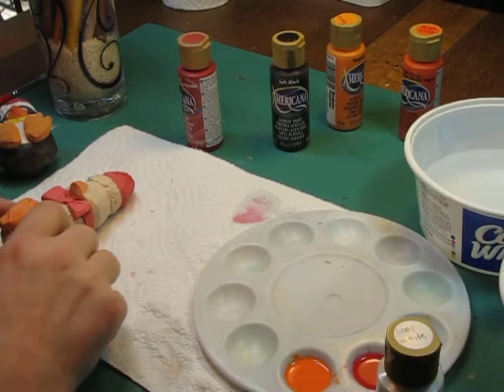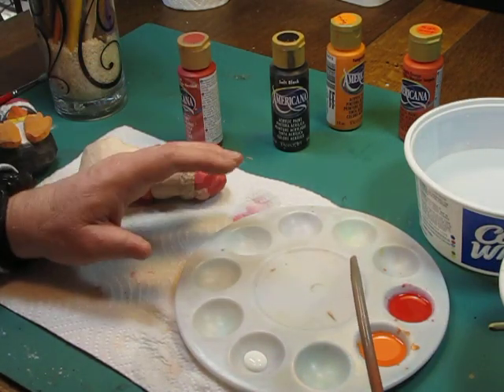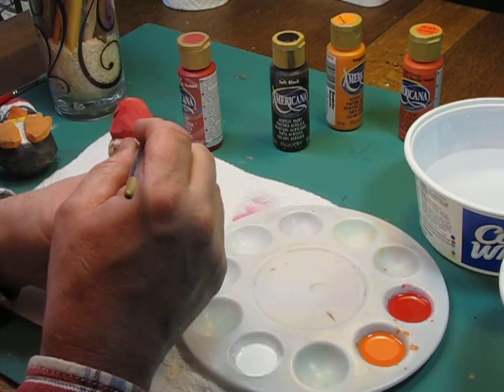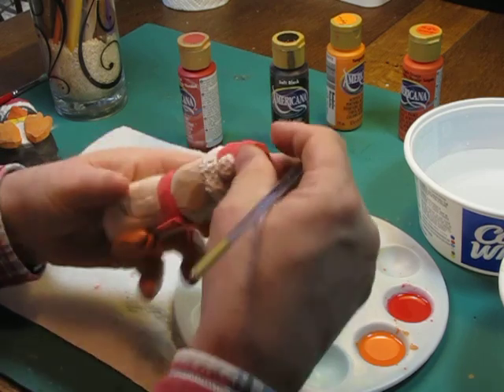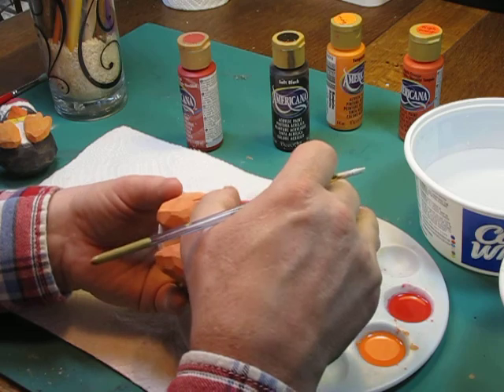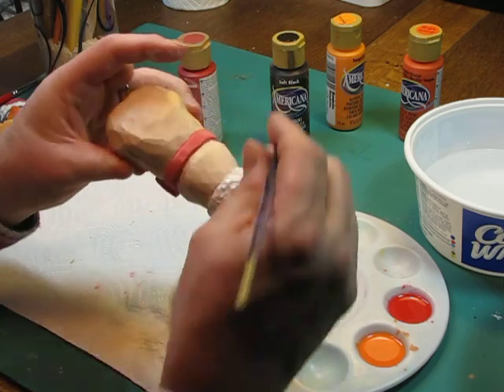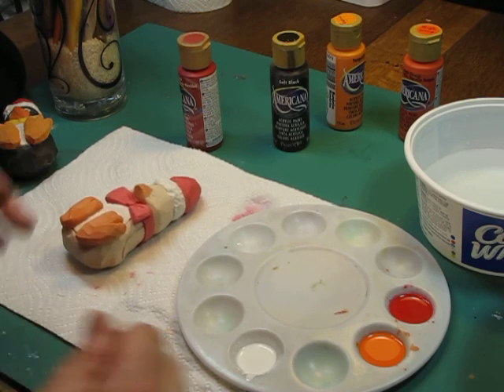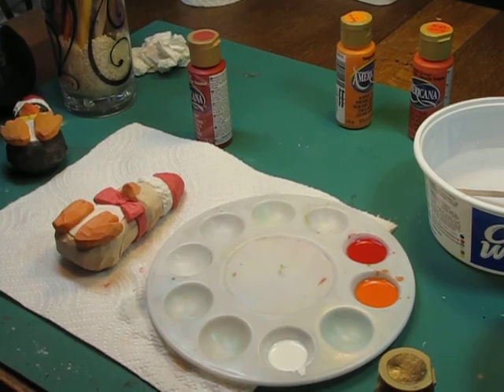Carving a Caricature Penguin Lesson 14